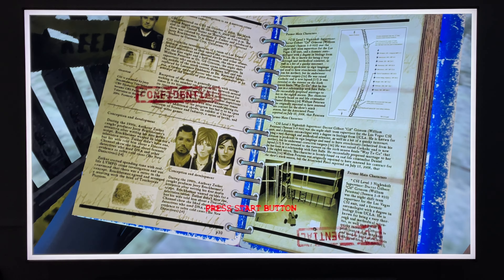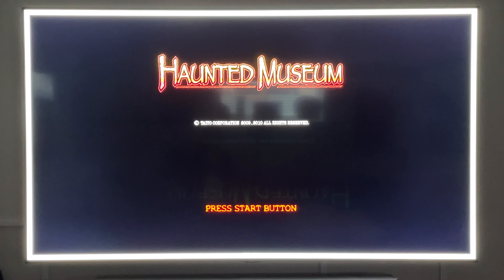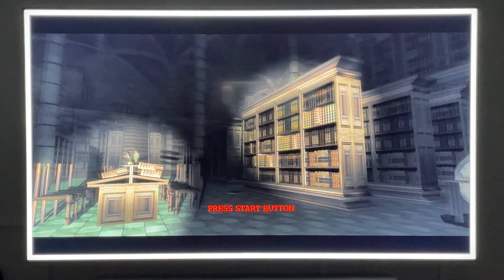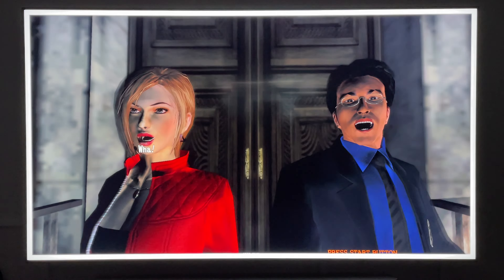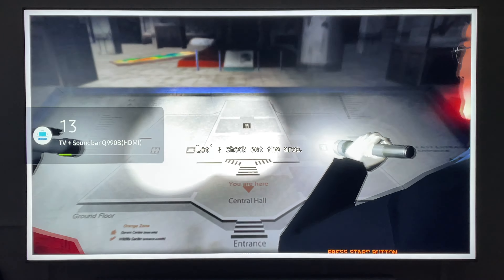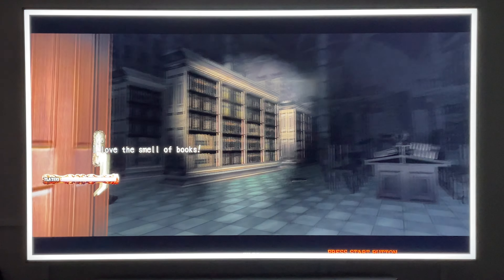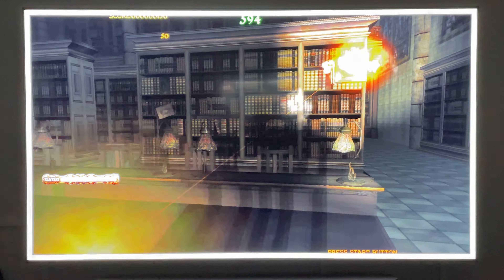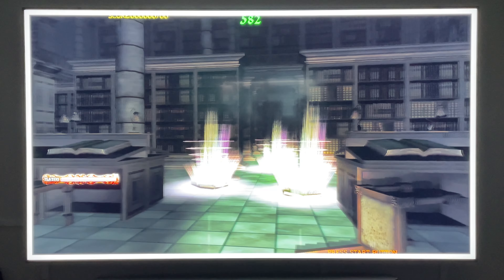Sinden Light Gun Demo - Haunted Museum From Retropie Video Game Guy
Here is a demo showing the Sinden Light Gun playing Haunted Museum
This is being played on an Intel I7 PC with an 1660 super graphics card on a 85" 4K OLED TV in my basement.
I have also played this on a screen as little as 22".
Fun all around either size of screen.
Plug and Play Setup